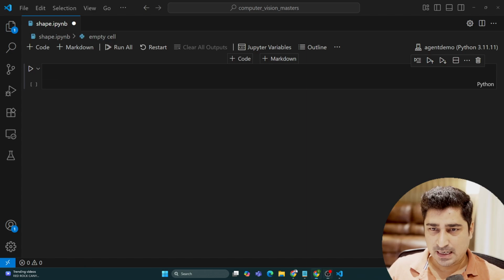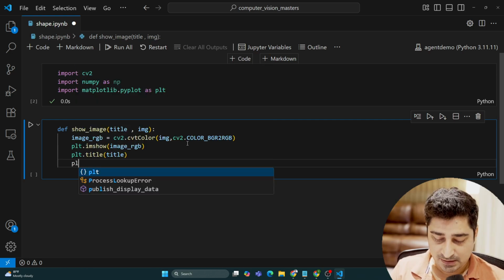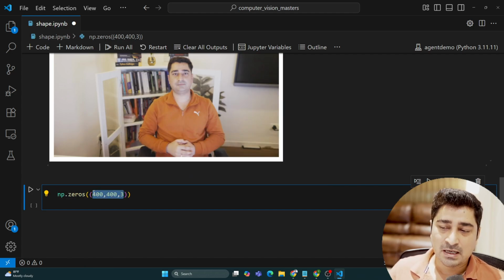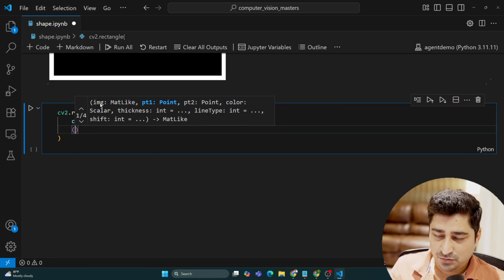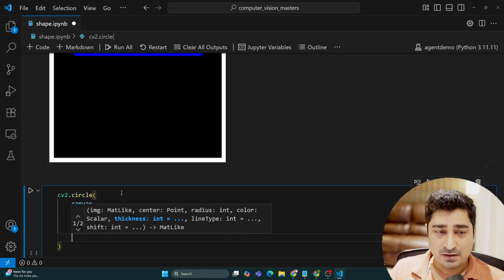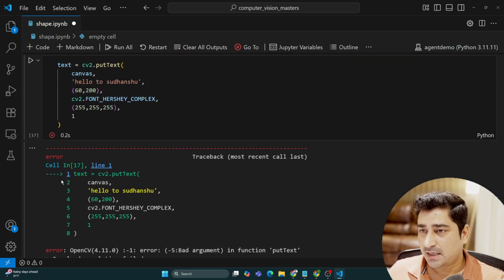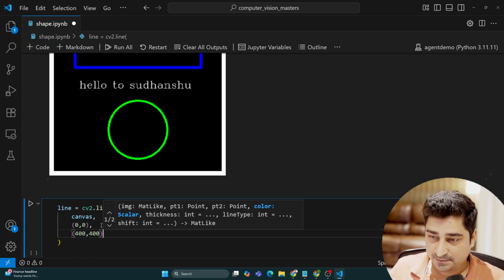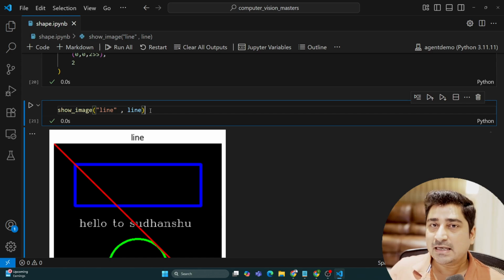Shape | Computer Vision Masters | Euron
Master Python fundamentals with this  OpenCV video .
 Learn how to draw shapes like rectangles, circles, lines, and add text on a blank canvas using Python. This video offers step-by-step guidance on customizing colors, thickness, and coordinates—essential skills for real-world applications like object detection. Whether you're starting your coding journey or need a refresher, this hands-on tutorial is packed with practical examples to boost your confidence and take your programming skills to the next level—all .